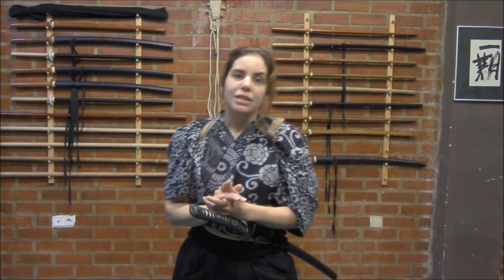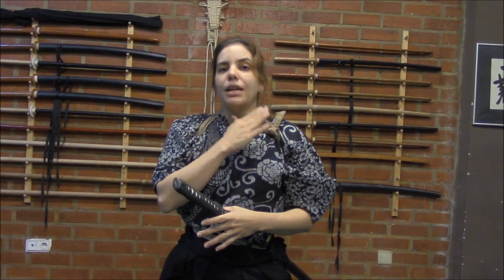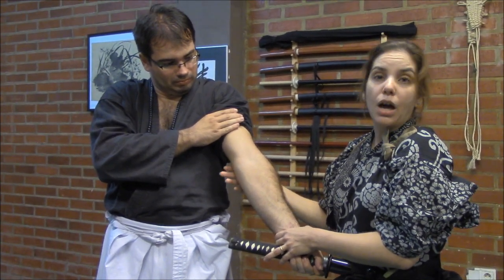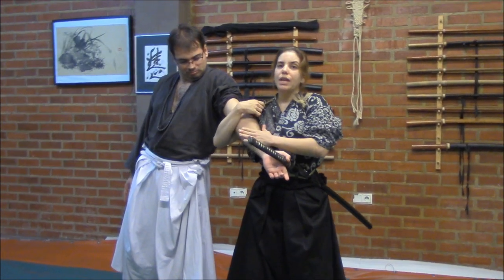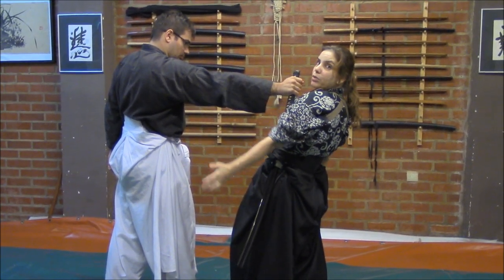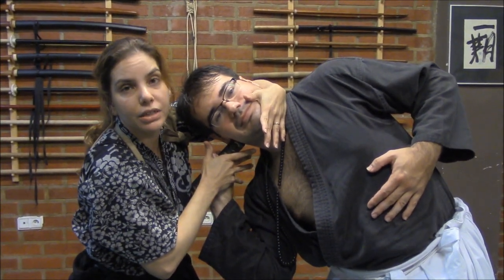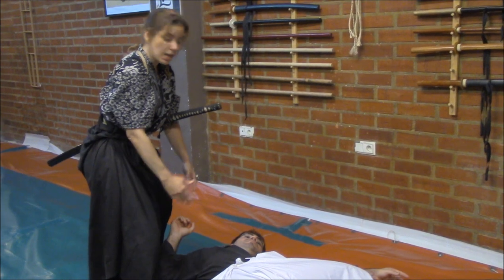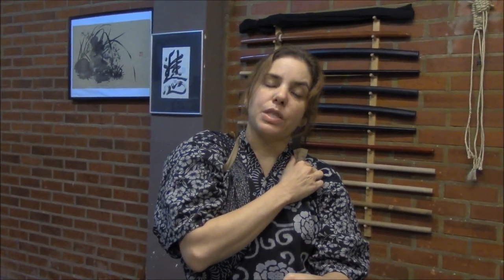Ogawa Ryu - 柔術 - Classic Jujutsu - Shidoshi Juliana Galende - 2014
Interesting anthropological perspective